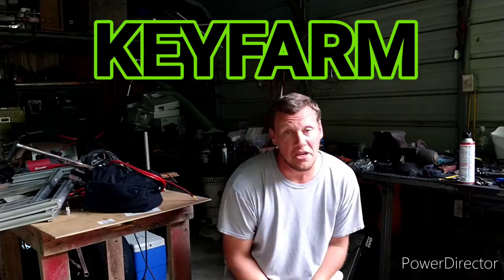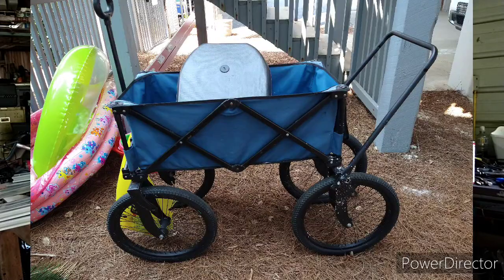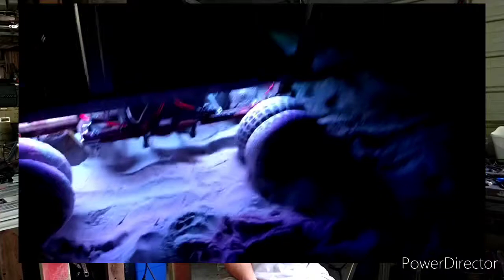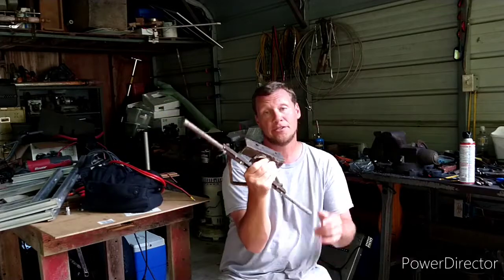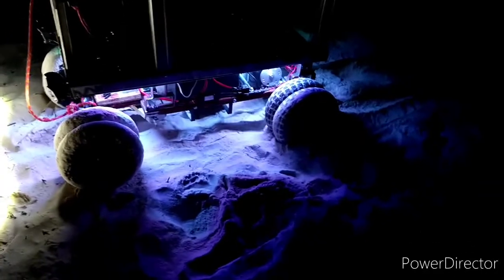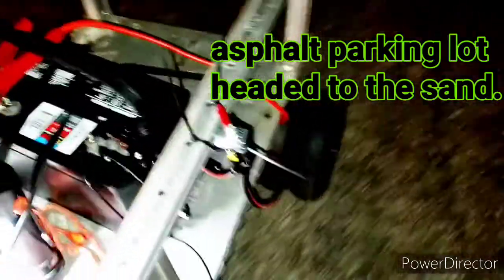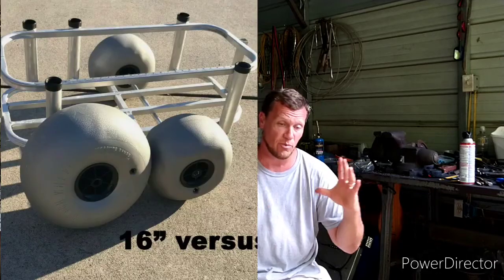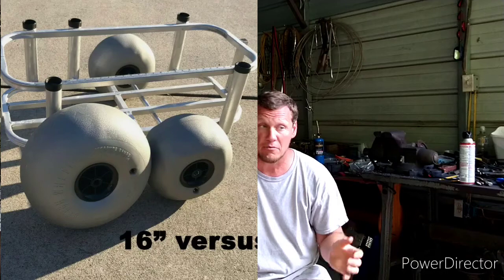Electric robot beach wagon , fabricated at Keyfarm, tested in Gulf Shores Alabama. Radio controlled.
The robot wagon was finally finished and taken to Gulf Shores on our family vacation for testing we have nicknamed it BRUCE!
B.each
R.emote
U.nit to
C.arry
E.verything